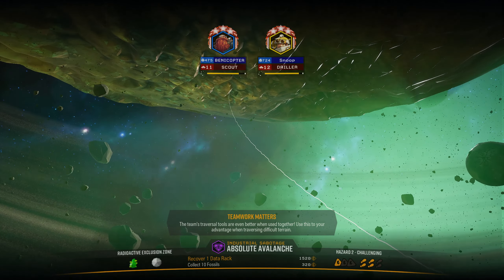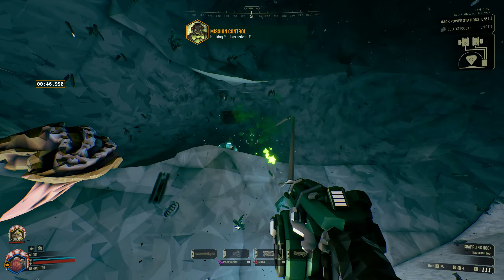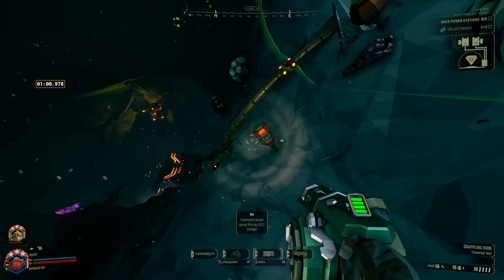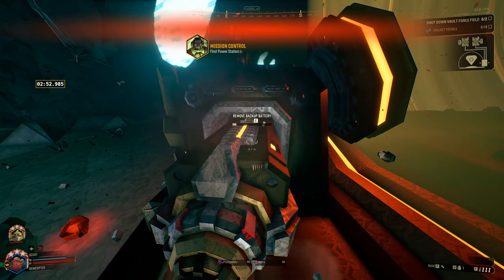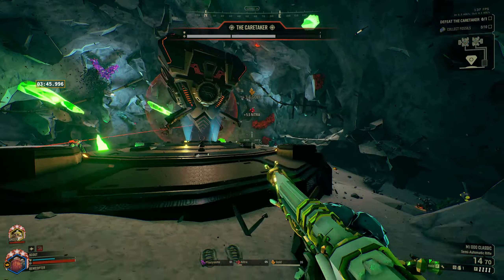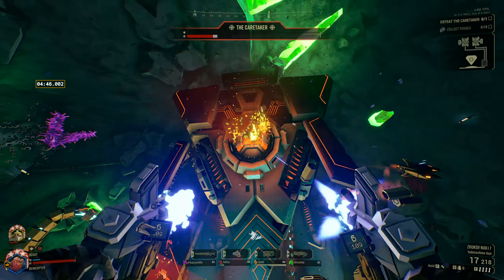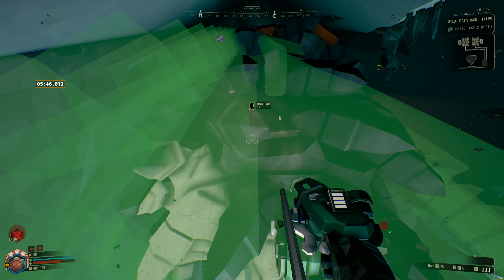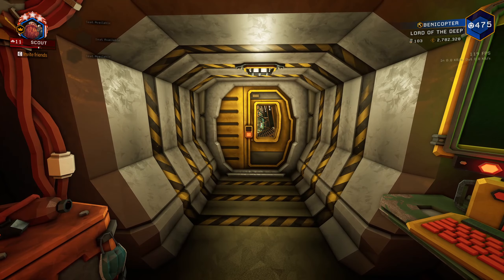Industrial Sabotage CO-OP Speedrun | 5:51 Haz2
0:00 Mission Load
0:42 Mission Start
1:51 Start Hacking Pod
3:43 Caretaker Fight
5:51 Snoop Falling to his death lolol
7:22 Mod List

RULES:
• The only permitted mod is mission timer.
• If you're running modded, please display the mod list (host) before or after the mission.
• Due to "Mission Time" being volatile, Timing is done by stopwatch, visible on the video. You may use SimpleMissionTimer from the workshop to time your runs. Timer starts when you gain control of your dwarf after the pod lands, timer ends when all alive dwarves are in the pod and weapons are no longer drawn on screen.
• When submitting a run, please make sure that "In-game time" is your stopwatch timer, and "Time" is the Mission Time shown at the results screen.
• No player can JOIN the match. Leaving players will not be counted as runners on the scoreboard.
• Runs are valid if one or more player is alive at extraction (endgame screen has at least x1 survival bonus)
• No third-party software
• 2 Players+ Only
• Hazard 2 Difficulty or higher.
• No Positive mutator allowed these are the yellow mutator that may affect the gameplay/combat aspect of the game such as : Critical weakness, Low Gravity, Rich Atmosphere and Volatiles guts
• No beer buffs.
• Secondary objective does not have to be completed